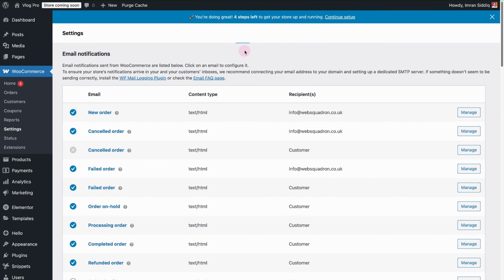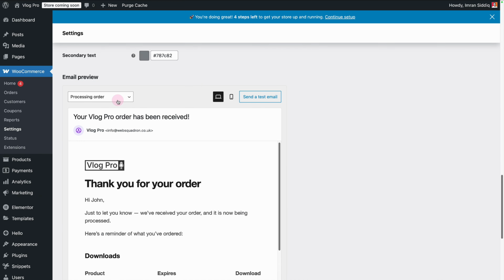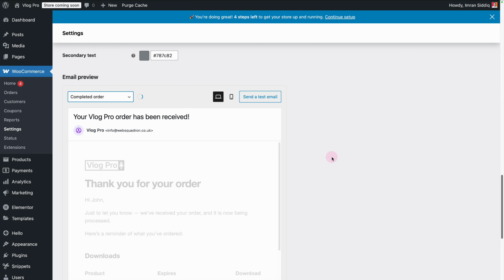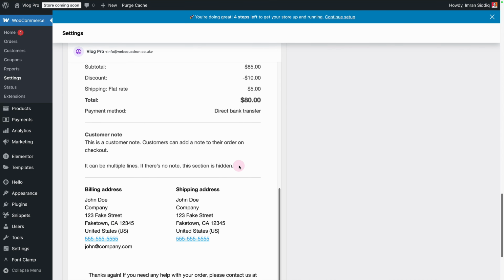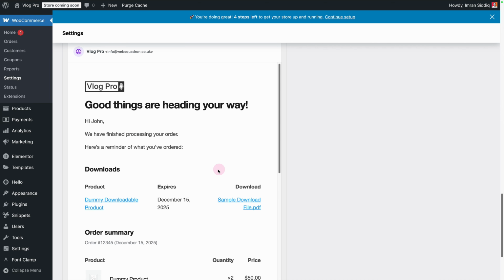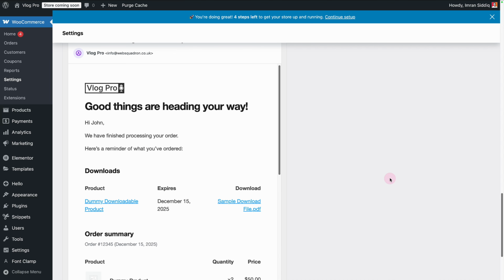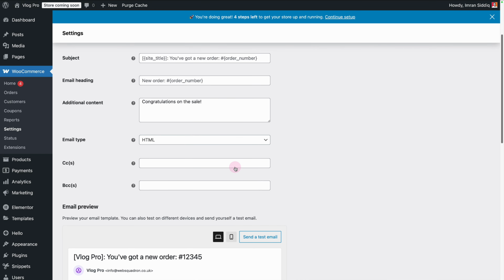Elementor Course 125 Woo Email Settings